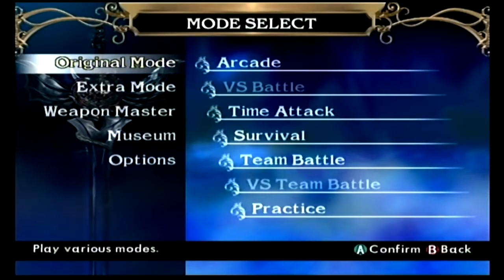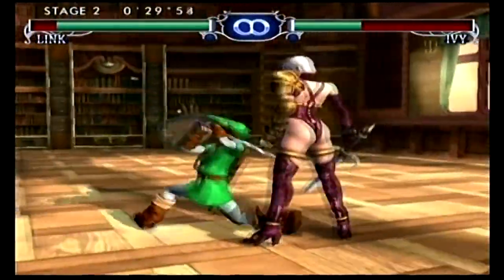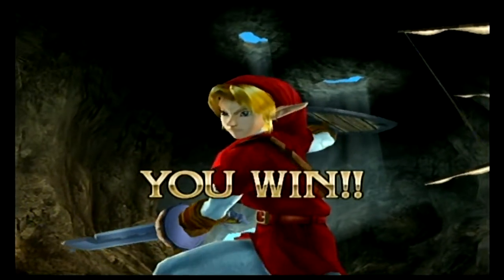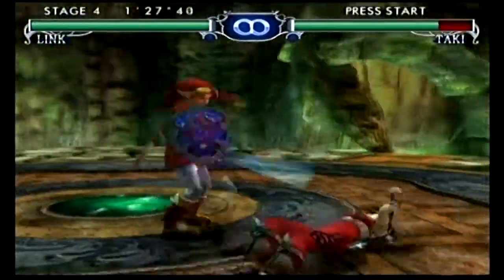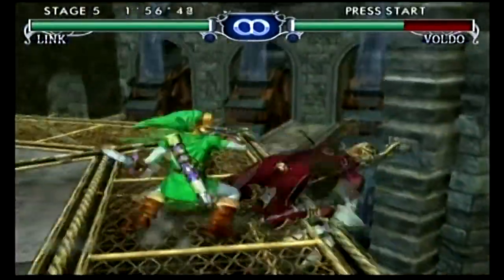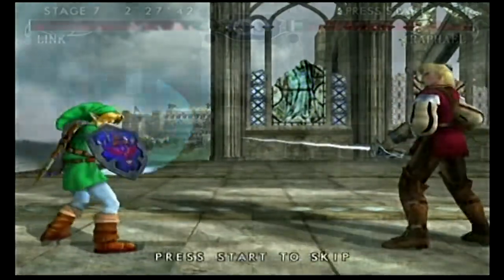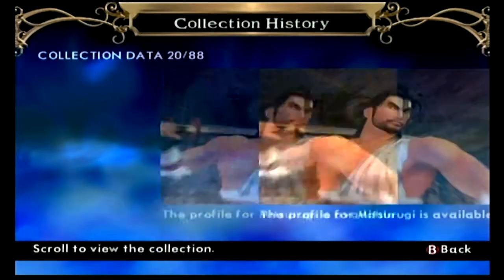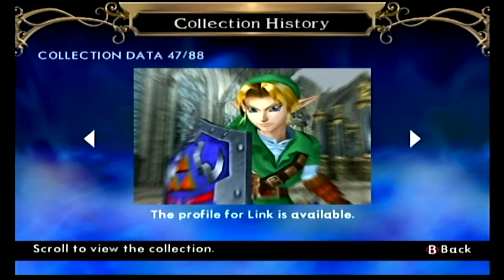SoulCalibur II (GCN) - Oneshot - Link, He Come To Town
I've been busy recently, so I'm putting up this old recording until I can get some free time for recording.

*Don't forget to leave feedback to help me get better.